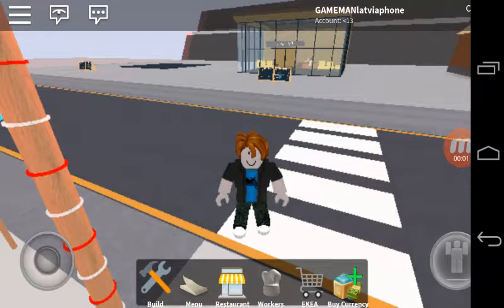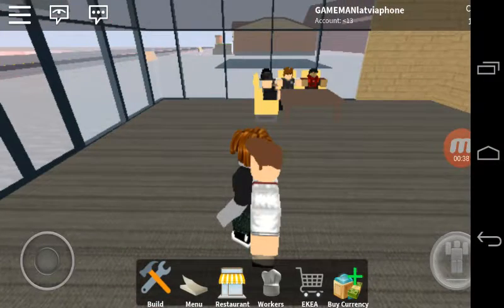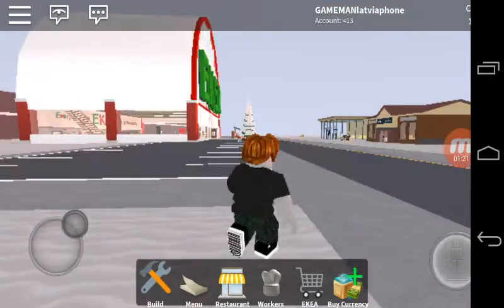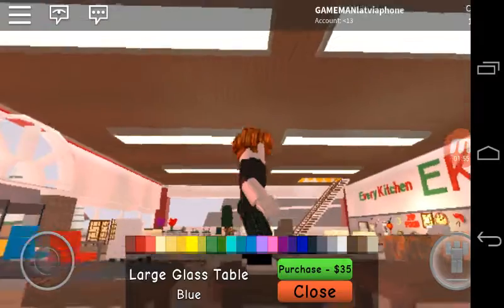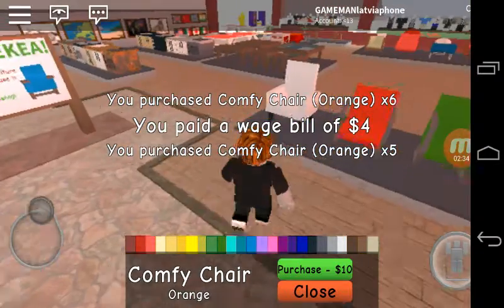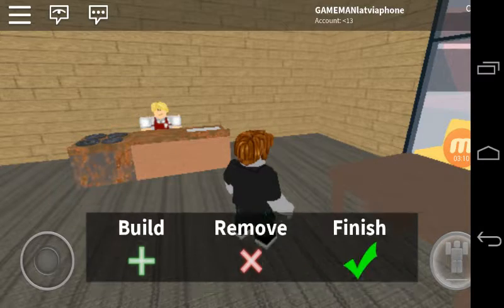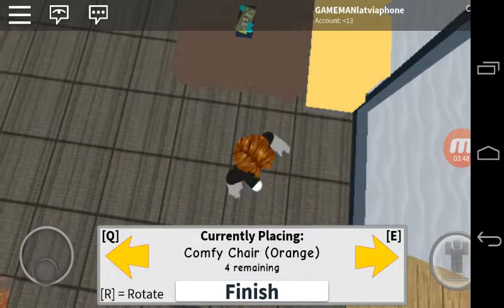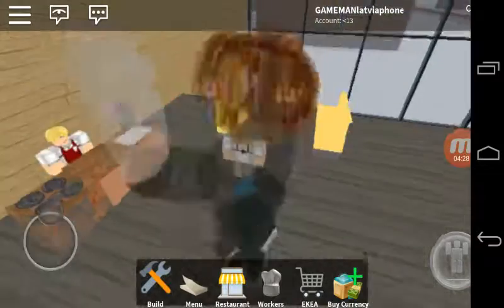ROBLOX - Restaurant Tycoon (ep 1 - Christmas Job)